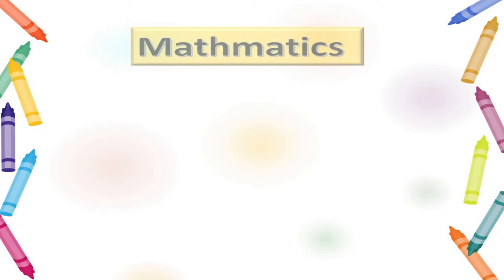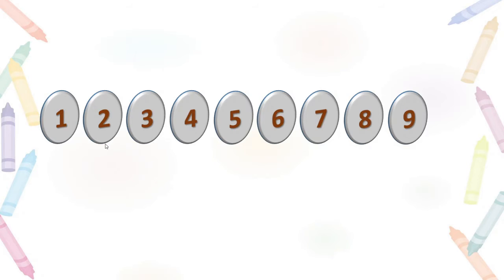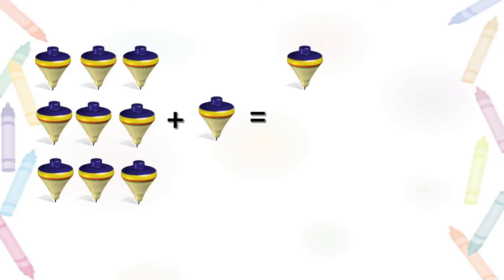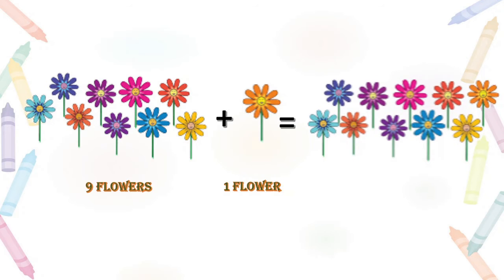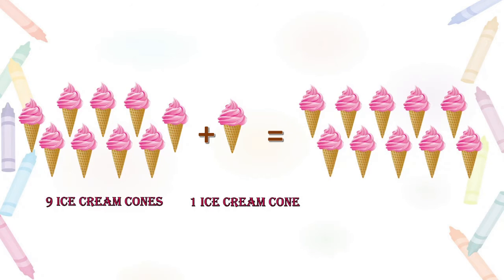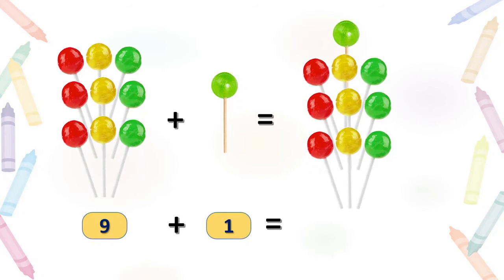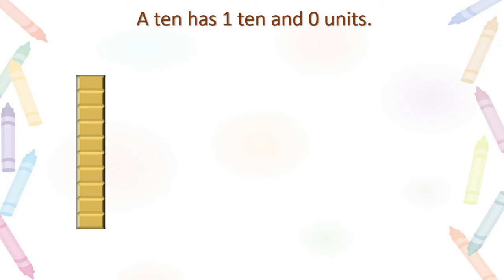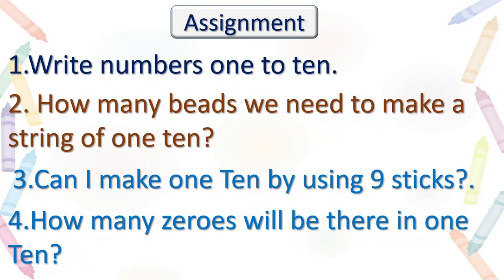Std :1st Maths L15 Introduction and Writing of Ten , Let Us Learn Tens by BMC VTC Tr Akshata Kale